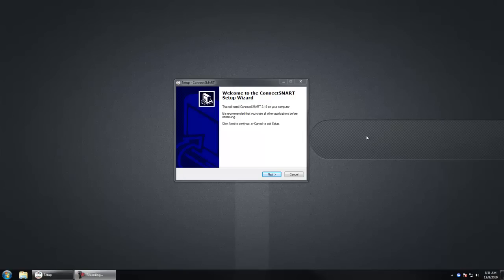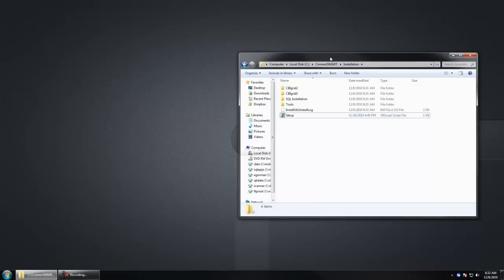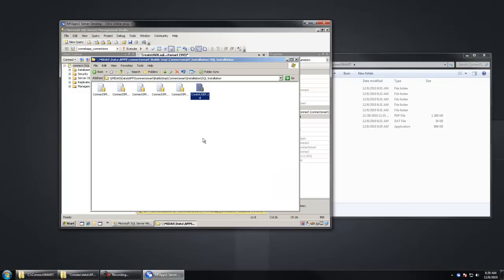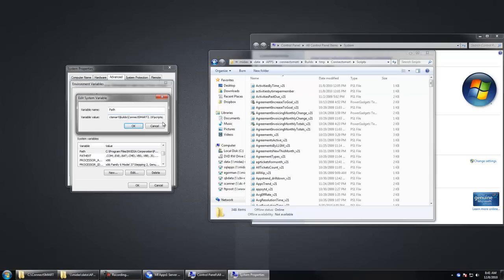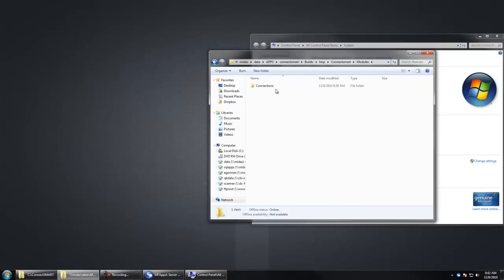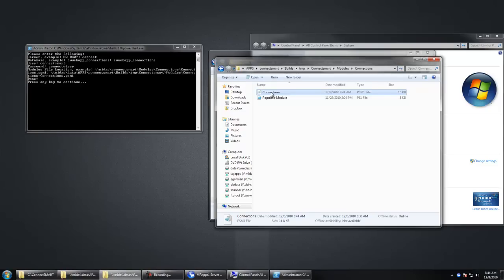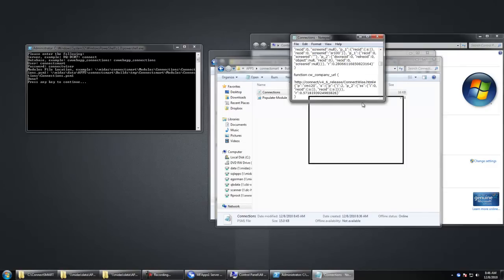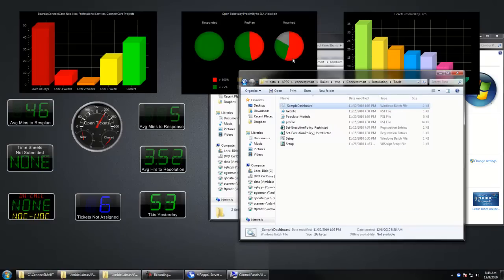ConnectSMART2.19 Installation and Upgrade Guide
This Tutorial walks you through the entire ConnectSMART installation/Upgrade process...in only seven minutes!  Upgrade to the latest version and get all of our newest gadgets.